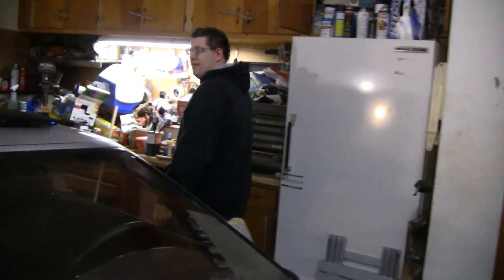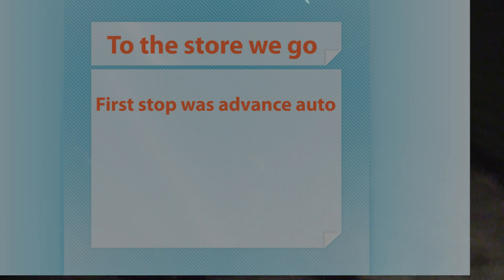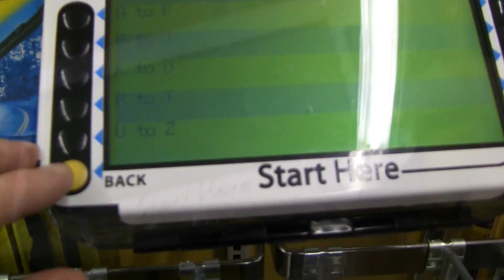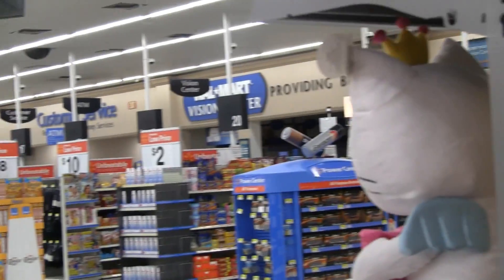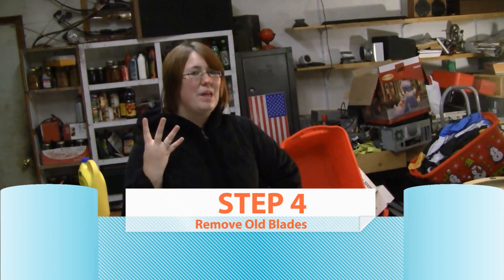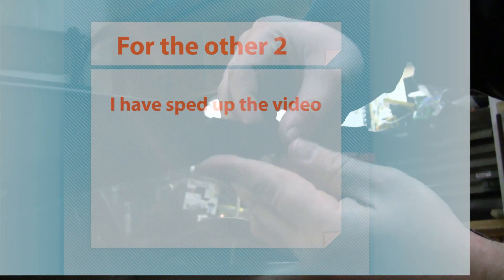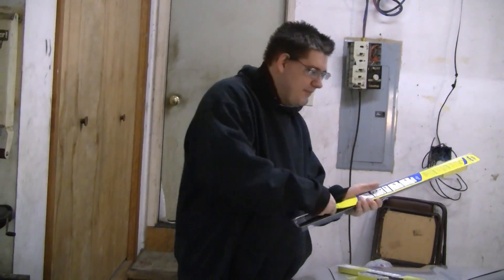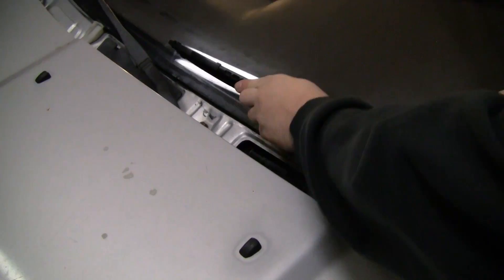5 Step Fix: Wiper Blades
Nathan fixes his broken wipers. In five steps